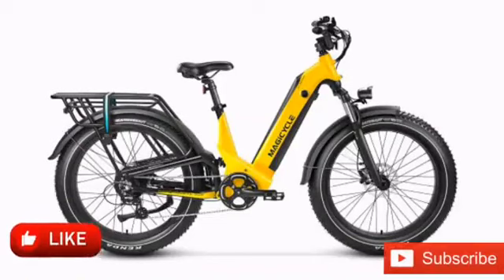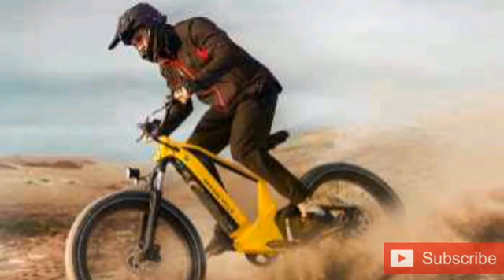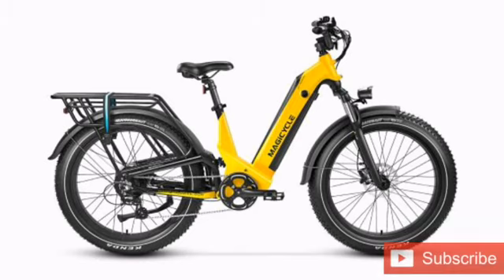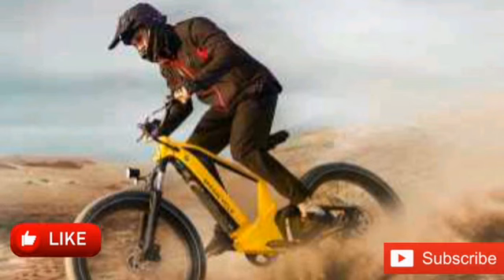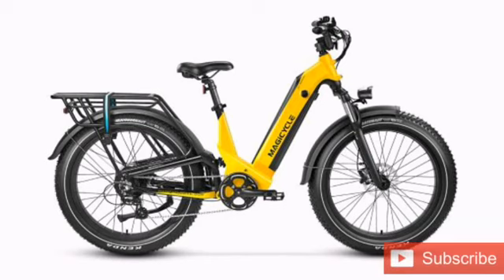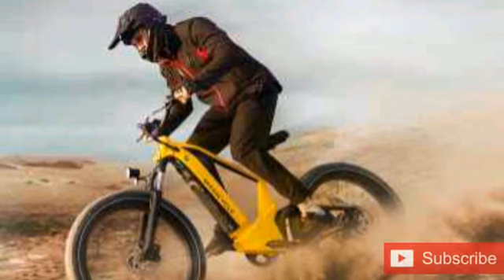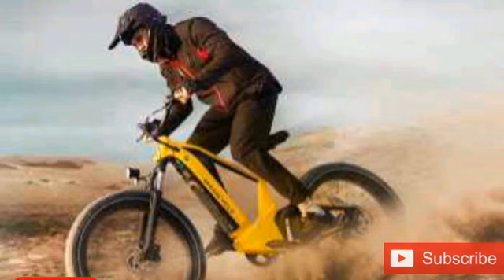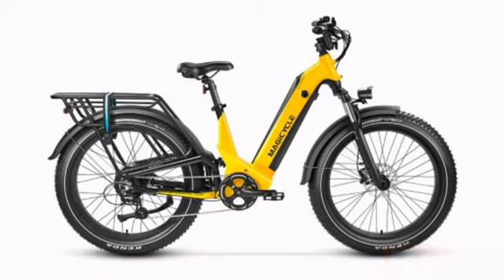Magicycle launches the ‘SUV of e-bikes’ with full suspension fat tire electric bike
Electric bicycle maker Magicycle has just unveiled its newest model, which is the most premium e-bike yet in the company’s lineup.